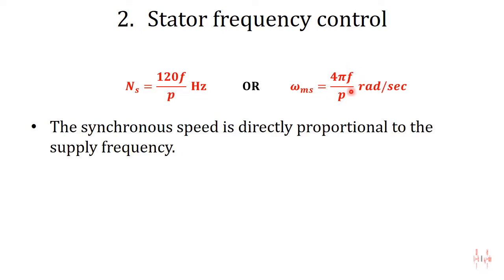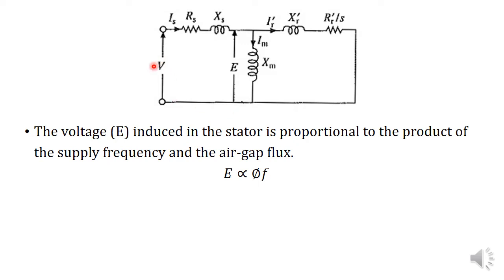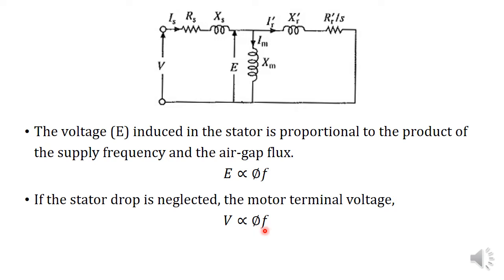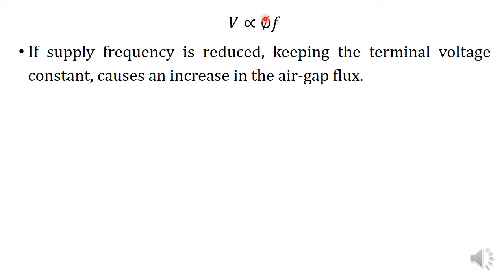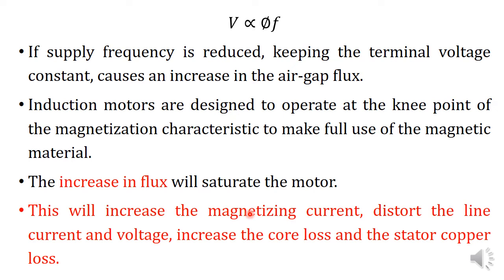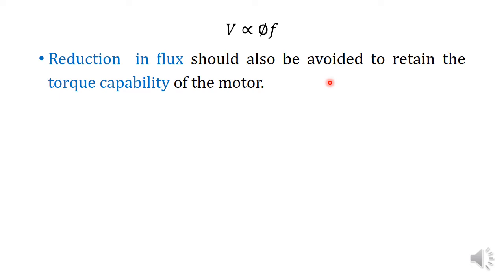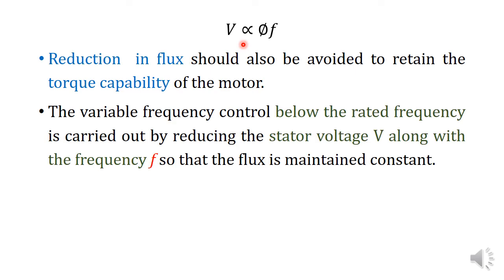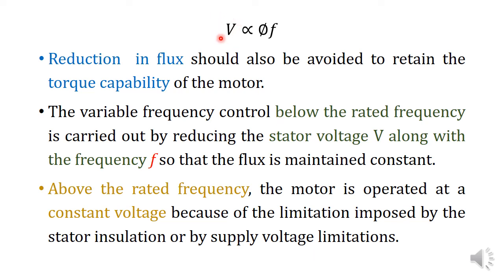Module 4 part 5_Stator frequency control